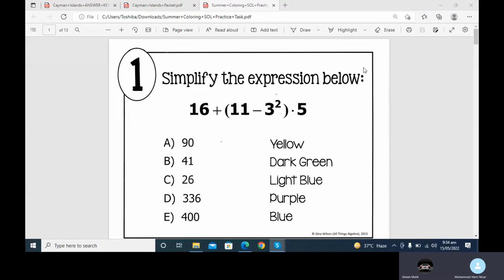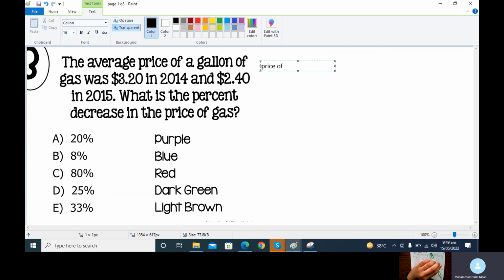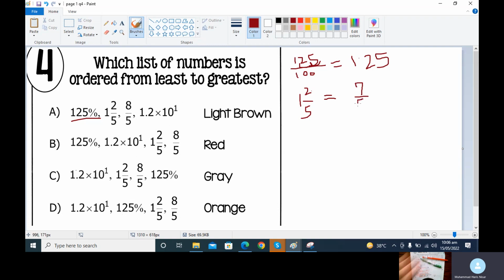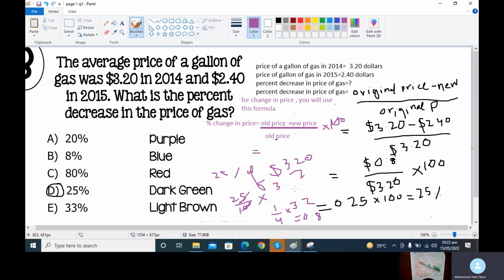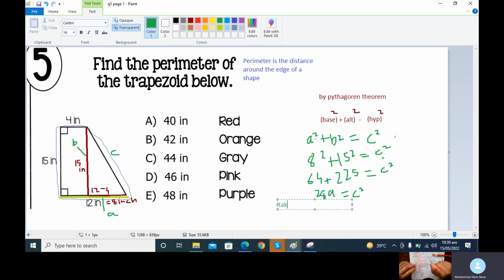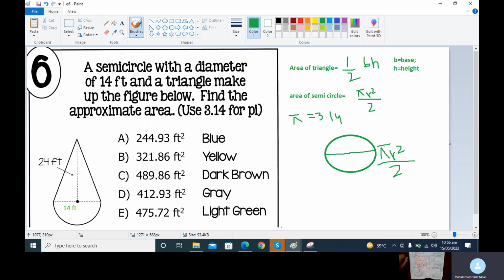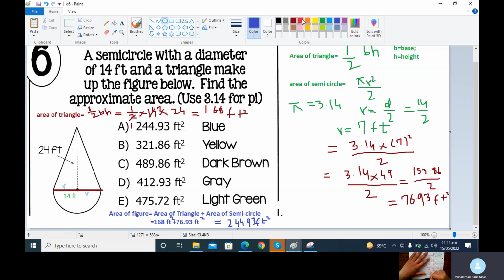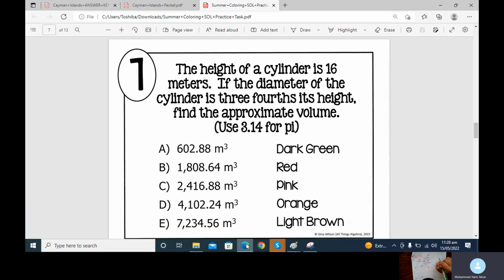Online Maths Tutoring | Perimeter, Area Volume, Percentage Change | Math Problems | All about Math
In this online math tutoring session, we have discussed and solved  the math problems relating to the following topics:
1) Algebraic Expressions
2) Percentage Change
3) Least to Greatest Numbers
4) Perimeter of Trapezoid
5)Area of Semi-Circle, Area of Triangle
6) Volume of Cylinder
If you want to learn Math online then you can visit my profile:
Brief Introduction of Author:
My name is Engineer Haris. I have 6 years of  experience in teaching math. I have done BS in Electrical Telecom Engineering and MS in Electrical Engineering. Teaching is my hobby and passion. I try my best to come to the level of students to teach them and to solve their issues and problems in learning math.
If you are finding any difficult to understand math,  then no worries. Tell me your difficulties and issues regarding math, I am here to help you. With a friendly and relaxing environment, you can learn more and grow in your math subject. That will help you in personal satisfaction and confidence-boosting..

So far, my students have positive feedback regarding my method and style of teaching math. I am very hopeful that i can help you in grasping the concepts of math. If you have any difficulty in understanding algebra, trigonometry, geometry, combination & permutation, differentiation, integration, algebraic expressions, percentage change,  area, perimeter or volume questions etc, then you can feel free to contact me so that i can help you in solving your math problems.